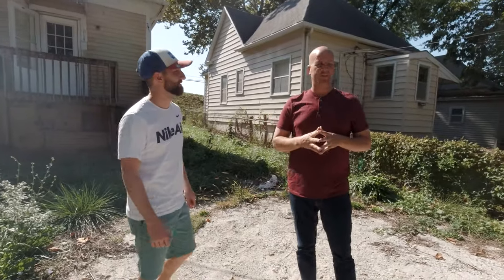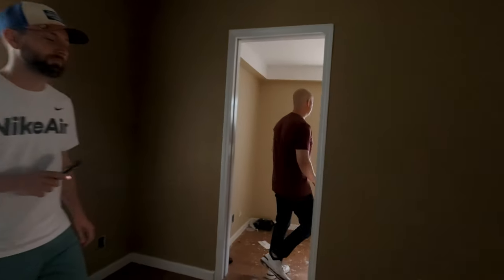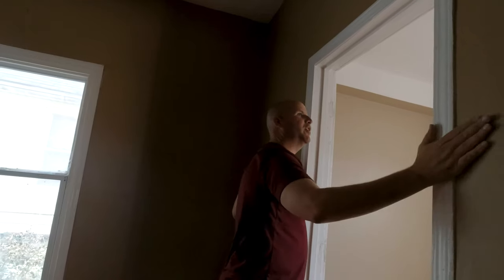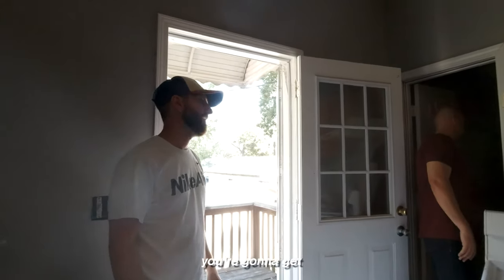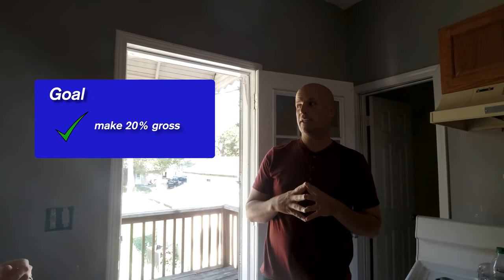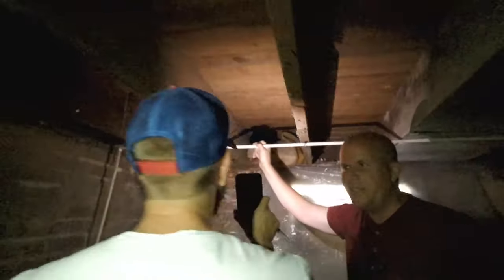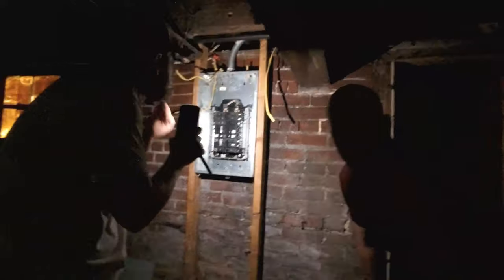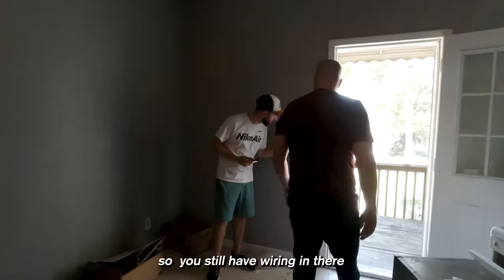Would You Buy this LOW-PRICED Home? (St. Joseph, Missouri)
I checked out another home in St. Joseph, Missouri with one of the best wholesalers I know, Ryan Haywood - a house that's being marketed for only $15,000. St. Joseph is a great place to find affordable homes to flip, and Ryan and his team are great real estate wholesalers to work with. If you're curious to see more inexpensive homes, check out how I bought a $5000 home!

DOWNLOAD OUR FREE RESOURCES
ASSIGNMENT CONTRACT -